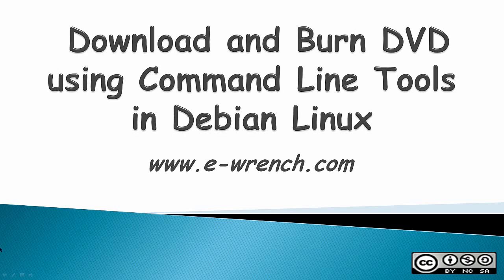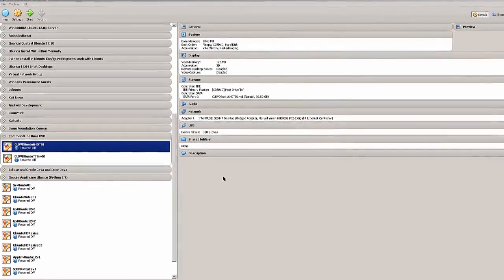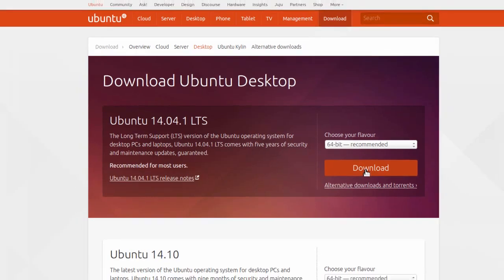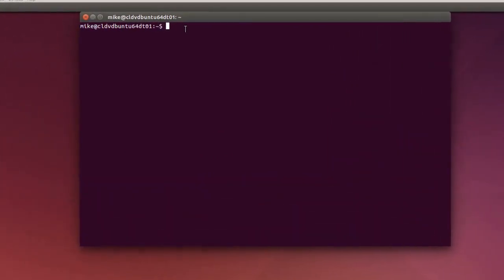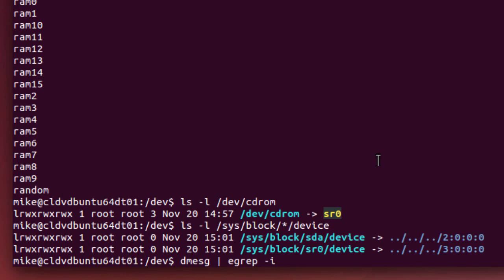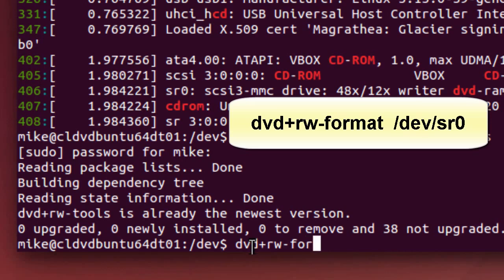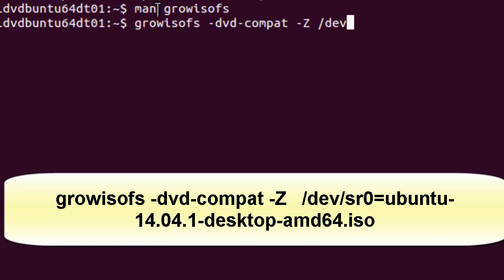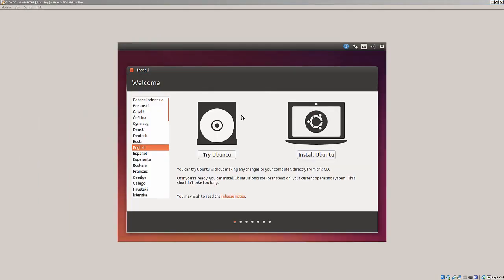Download ISO File and Burn DVD using Command Line Tools in Debian Linux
Hello Friends,
In this tutorial,you will learn about downloading the ISO file and using the command line how to burn the DVD.
Carrying out common daily tasks such as burning a DVD through the comfort of a user-friendly graphical interface is, of course, a good thing, but unfortunately things don't always work as expected. When this is the case, Linux users can revert to the good old terminal to get things done no matter what. On this quick tutorial, we will see how Linux users can utilize the terminal to burn ISO images on a disk.
Burn is a console based application that allows users to create many kinds of media on optical disks. Burn doesn't need to get started or anything, so you simply insert the command on a terminal and you are good to go. The command is “burn” and it can/should be followed by determining parameters. Type “burn -e” and press enter and you will be given a set with various commands that correspond to different burning purposes.